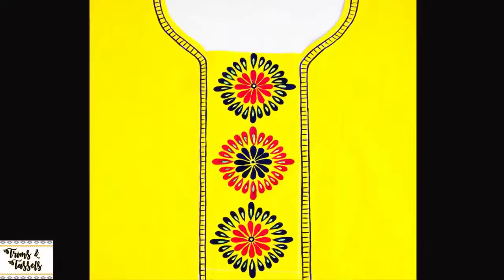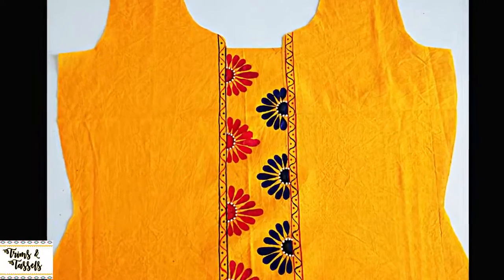fabricpaintingtutorial | Easy handpainting on yellow Kurti| handpainted fabric#acrylicpainting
DIY : Free Hand Painted Border Design on Kurti / Sarees /Blouses | Easy Fabric painting Designs| Very Simple & easy
Hey Guys !! Check out how to make Designer Hand Painted Kurti ..Hope you enjoy watching this video.. If you like this, then do hit the LIKE Button and share this with your friends too...❤️

❤️Brushes & Colors used in this video👇
👉Filbert Brush - Size (6)
👉Round Brush - Size (1)
👉Colors :- Acrylic Colors

❤️LINKS  OF ALL THE BASIC FABRIC PAINTING MATERIALS 👇

👉FLAT BRUSHES
👉ROUND BRUSHES
👉FILBERT BRUSHES
👉ACRYLIC COLORS
👉Camlin Kokuyo Canvas Board - 50cm x 60cm
👉Camlin Kokuyo Artist 40ml Acrylic Color Shade - 12 Shades (Multicolor)
👉 Fevicryl Fabric Colour kit
👉Kokuyo Camlin Artist Acrylic colors - 18 Shades, 20ml
👉Fevicryl Pearl Metallic Color Kit
👉Fevicryl NEON Acrylic colors
👉Fevicryl 3D cone outliners
Also check: BEGINNERS KIT HAVING ALL THE BASIC BRUSHES

My shooting accessories 👇

👉Camera- Canon 80D
👉Mobile - OnePlus 6 (Silk White, 8GB RAM + 128GB Memory)
👉Voice recorder- Zoom H1
👉Lapel mic(collar mic)

Check out few of my Fabric Painting videos here 👇

6. How to make Permanent Golden Color at home | Beautiful Blouse Neck Design | Fabric Painting designs
7. How to do Hand Block Printing at Home | Tips for Beginners | Decorating ideas using BLOCKS